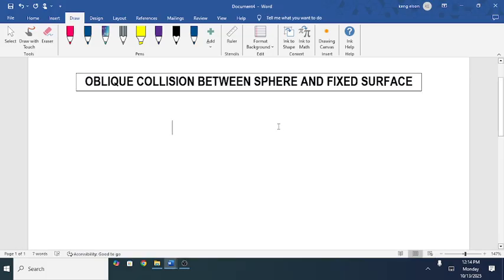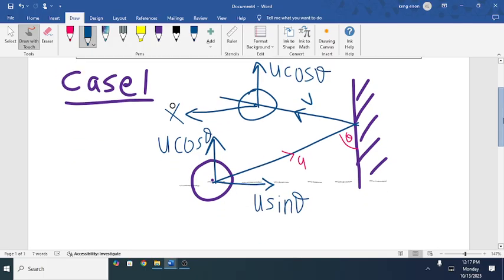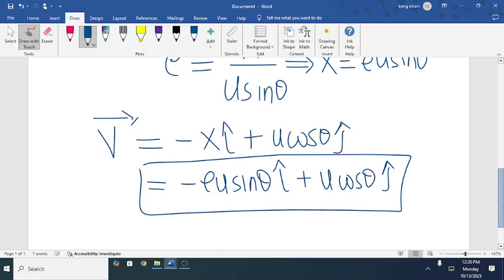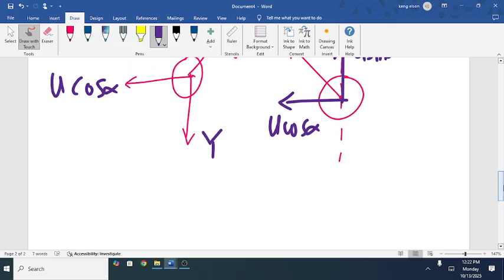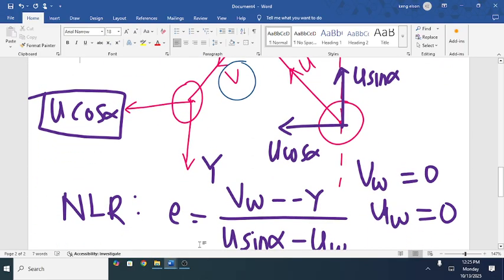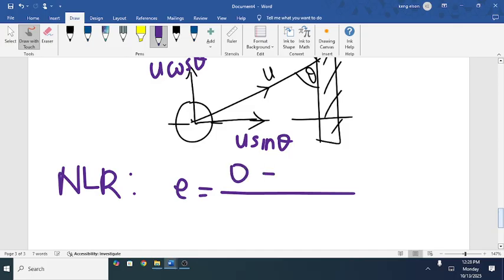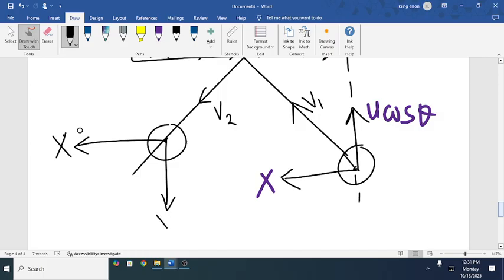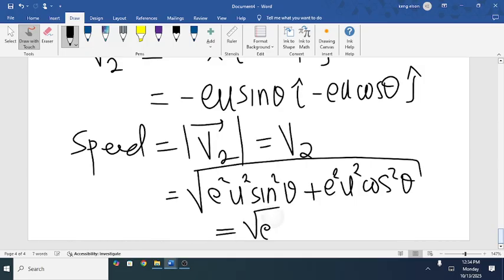Collision with fixed surface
In this video, we explore the concept of collision with a fixed surface, a fundamental principle in physics and engineering. The collision with a fixed surface is a type of impact where an object strikes a stationary, unyielding surface, resulting in a significant transfer of energy. We delve into the dynamics of such collisions, discussing the factors that influence the outcome, such as the velocity of the object, the angle of incidence, and the properties of the surface. Understanding collisions with fixed surfaces is crucial in various fields, including accident reconstruction, product design, and safety engineering. By examining the principles and consequences of these collisions, we can gain insights into the behavior of objects under different conditions and develop strategies to mitigate the effects of impacts. Whether you're a student, researcher, or professional, this video aims to provide a comprehensive overview of collisions with fixed surfaces and their significance in real-world applications.